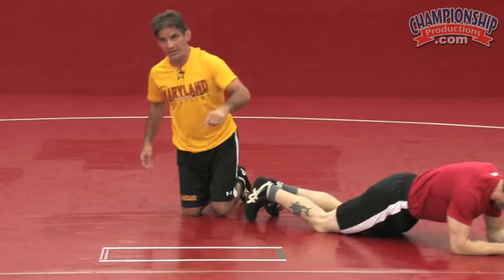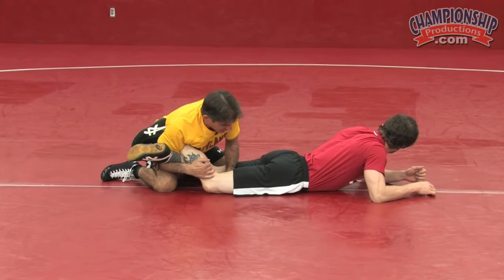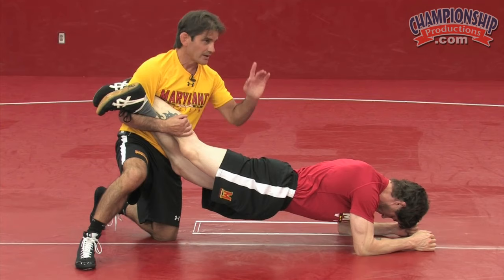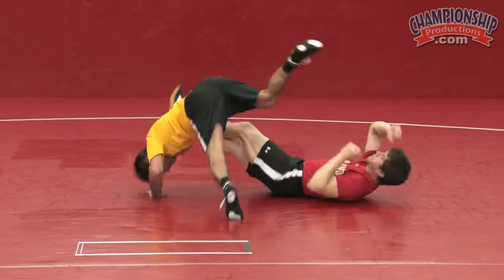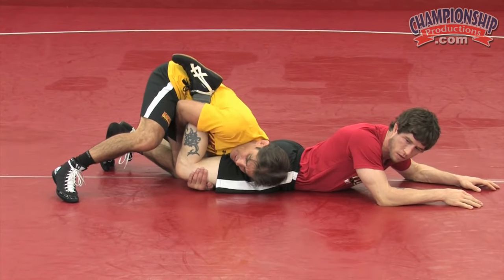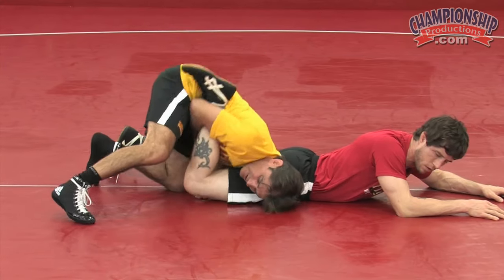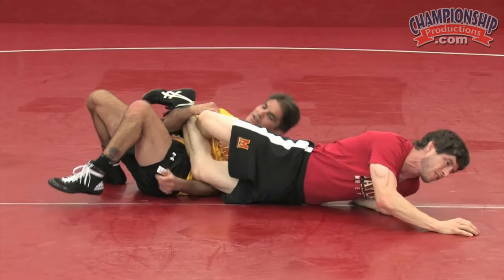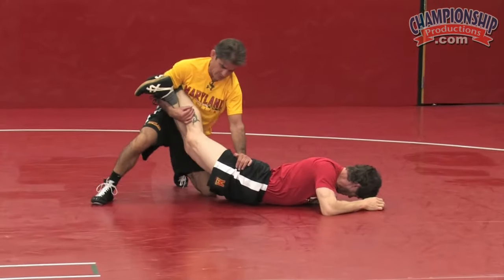Leg Lace Evolution Techniques for Modern Freestyle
The leg lace is a move that you can find from all positions of freestyle wrestling. Olympian Rob Eiter shows both beginning and advanced wrestlers how to effectively use a leg lace to turn opponents in freestyle.